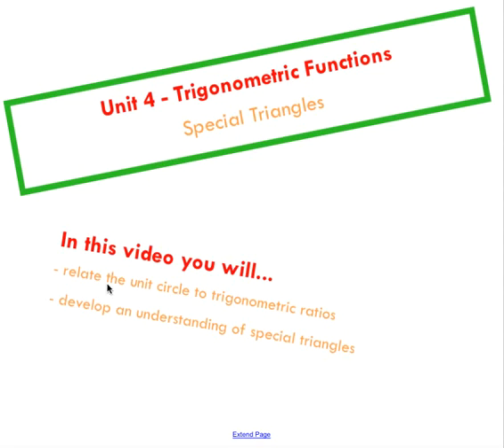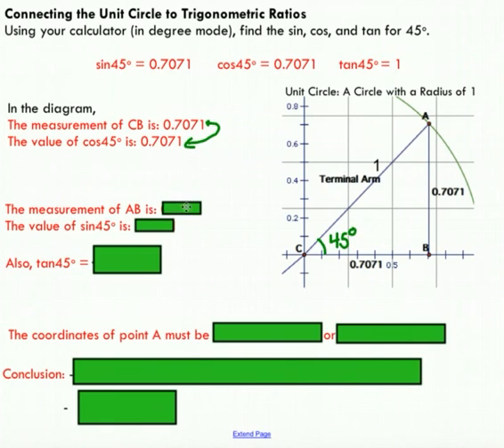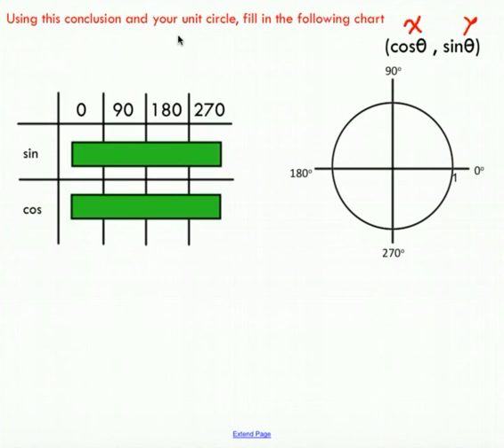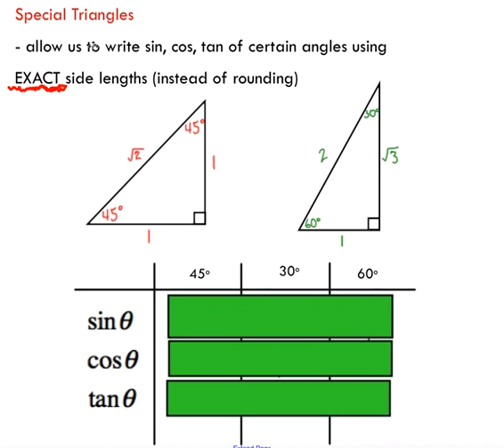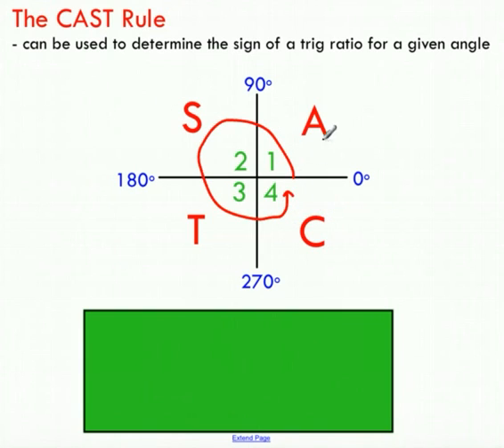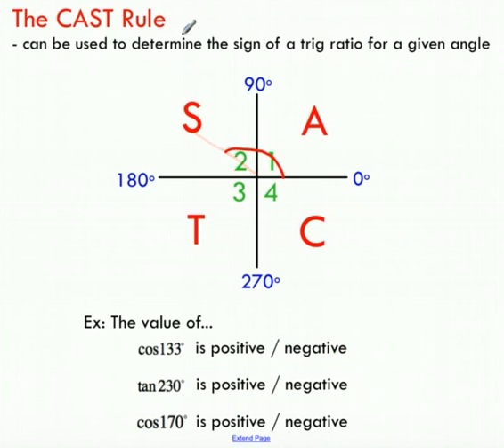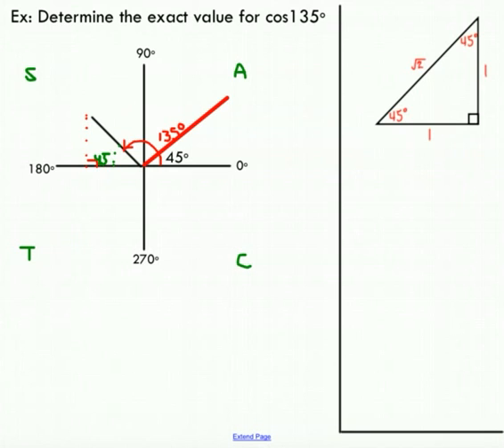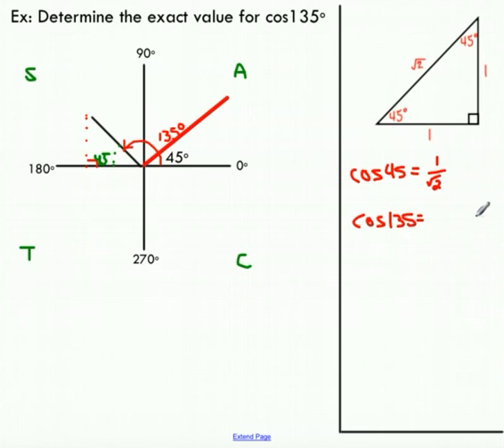Special Triangles and the CAST Rule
This video introduces the concept of special angles and demonstrates how to apply the CAST rule to determine the sign of a trig ratio for a given angle.